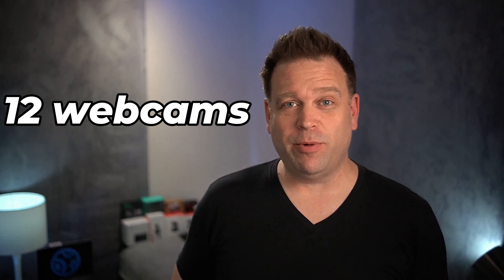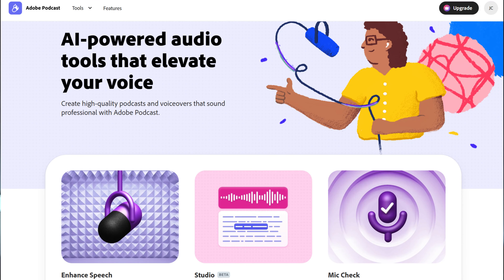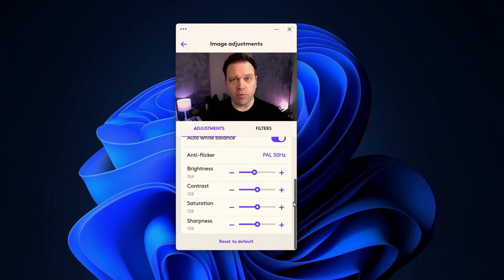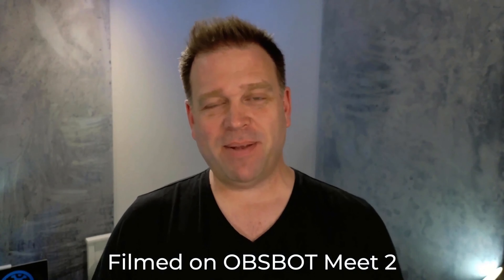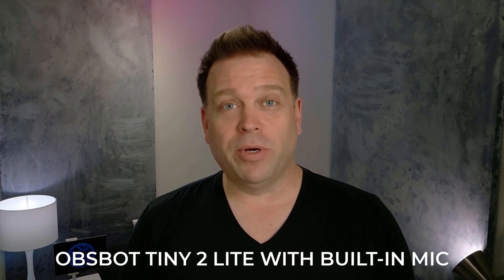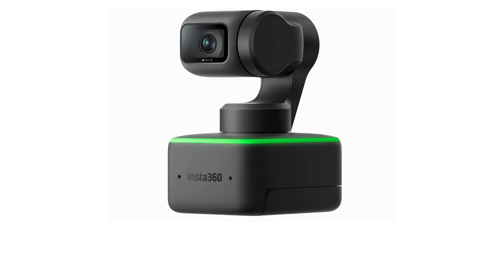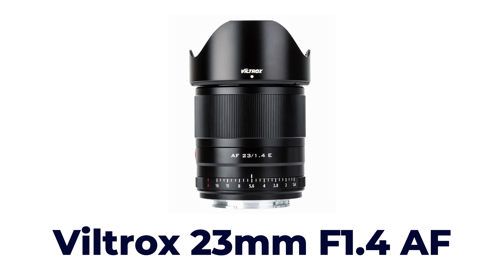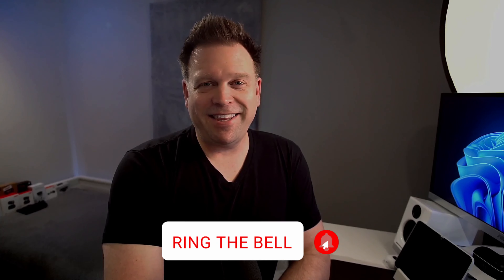10 best webcams at every price in 2025 - Logitech, Insta360, OBSBOT, Razer & Lenovo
Do you get what you pay for?
See 12 different webcams starting with a $1 webcam to a $1000 mirrorless camera setup. In between those, I'll show 10 different webcams that I like across all price points from $20 to $340, including the Lenovo 300 FHD Essential, Logitech C920, Razer Kiyo Pro, Logitech Brio 4K, OBSBOT Meet 2 4K, Insta360 Link 2C, OBSBOT Tiny 2 Lite, Logitech MX BRIO, Insta360 Link 2, Insta360 Link gen 1, OBSBOT Tiny 2, and Sony A6100 camera with Viltrox 23mm F1.4 AF lens.

- Lenovo 300 FHD webcam
- Logitech C920 webcam
- Razer Kiyo Pro webcam
- Logitech Brio 4K webcam
- OBSBOT Meet 2 4K webcam
- Insta360 Link 2C 4K webcam
- OBSBOT Tiny 2 Lite 4K webcam
- Insta360 Link 3-axis gimbal 4K webcam
- Logitech MX Brio 4K webcam
- Insta360 Link 2 4K gimbal webcam
- OBSBOT Tiny 2 4K webcam
- Razer Kiyo Pro Ultra 4K webcam
$1000 setup:
- Sony a6100 mirrorless camera
- Viltrox 23mm F1.4 AF lens for Sony
- Elgato Cam Link 4K capture card
- Gonine dummy battery for Sony Alpha

Chapters:
00:00 $1 vs. $1000 webcam challenge
00:44 $1 webcam footage
01:52 Lenovo 300 FHD Essential webcam
02:30 Logitech C920 webcam
03:08 Razer Kiyo Pro webcam
03:49 Logitech Brio 4K webcam
04:02 OBSBOT Meet 2 4K webcam
04:40 Insta360 Link 2C 4K webcam
05:07 OBSBOT Tiny 2 4K Lite webcam
05:48 Logitech MX Brio 4K webcam
06:27 Insta360 Link 2 4K webcam
06:50 Insta360 Link 4K webcam Gen1
07:32 OBSBOT Tiny 2 4K webcam
08:06 $1000 webcam Sony a6100 with Viltrox 23mm F1.4 AF lens
08:52 Is it worth spending $1000 on a webcam setup?

Jeremy Chapman

What I film with and use on my daily Microsoft Teams calls:
Shure MV7 microphone:
 Shure SM7B pop filter:
Sony ZV-E10 camera:
Viltrox 23mm F1.4 AF lens:
Ring light:
Softbox diffuser: